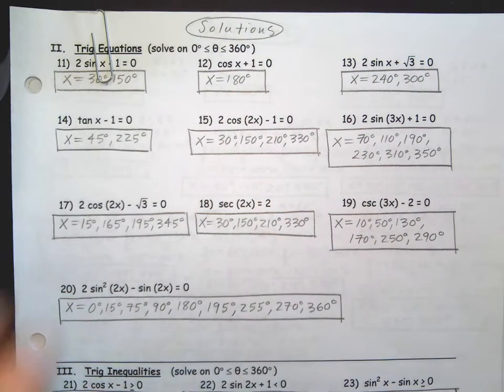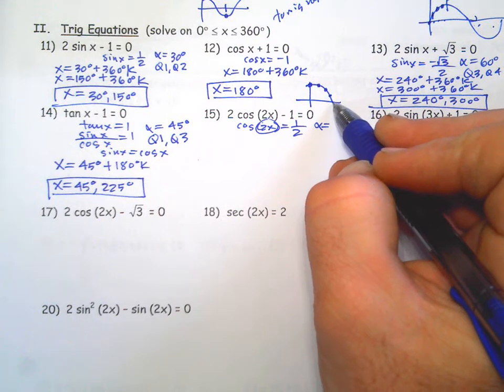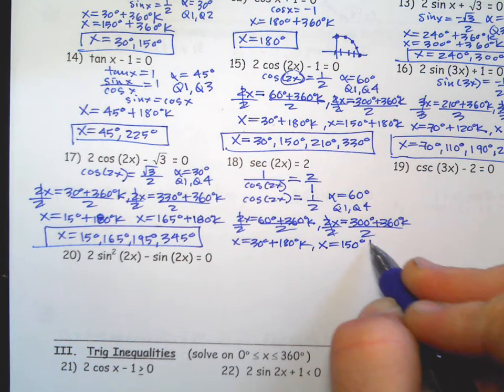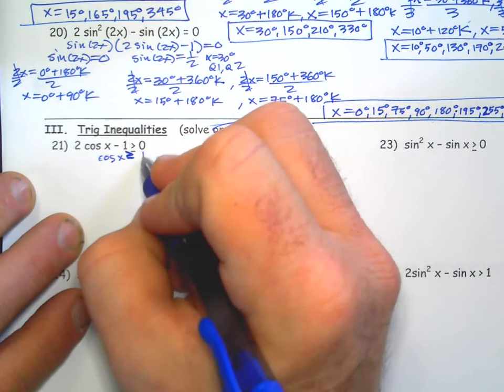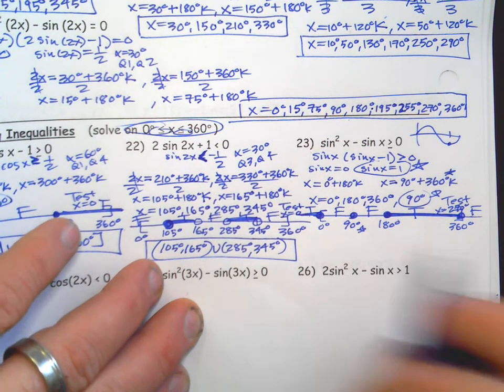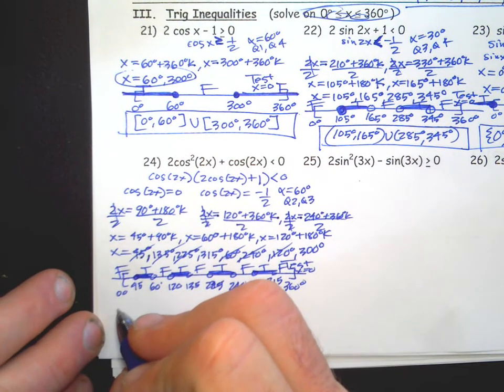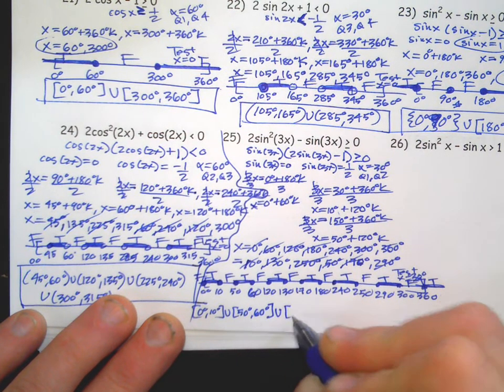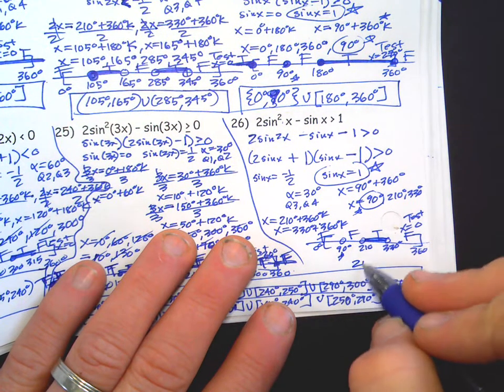AP Calculus AB 2-4 office hours (day 1, back, #11-26)